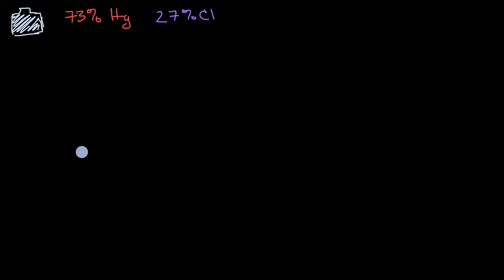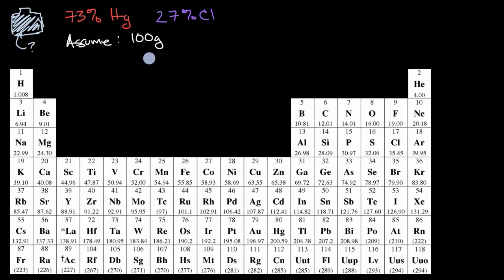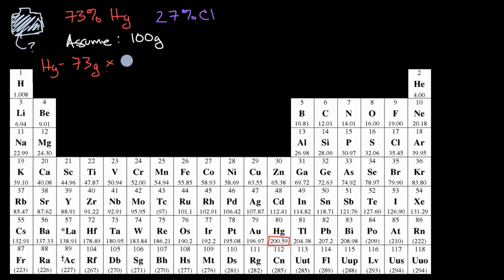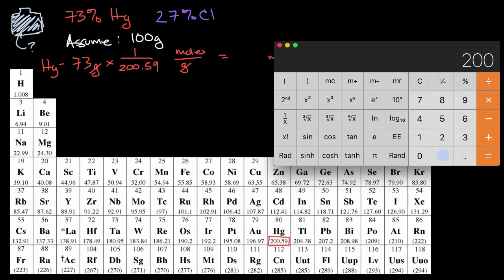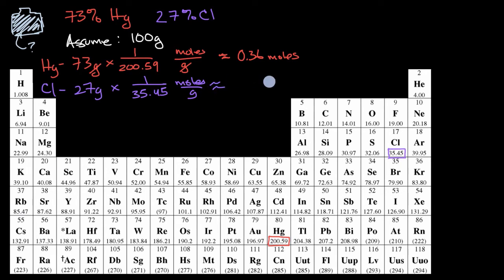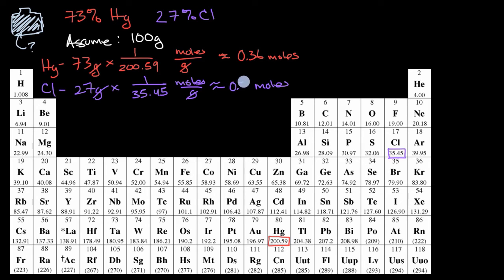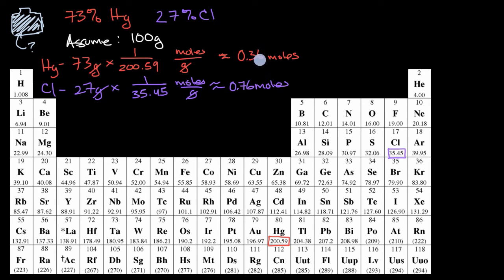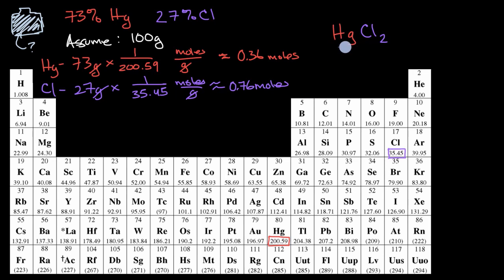Worked example: Determining an empirical formula from percent composition data | Khan Academy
We can use percent composition data to determine a compound's empirical formula, which is the simplest whole-number ratio of elements in the compound. View more lessons or practice this subject